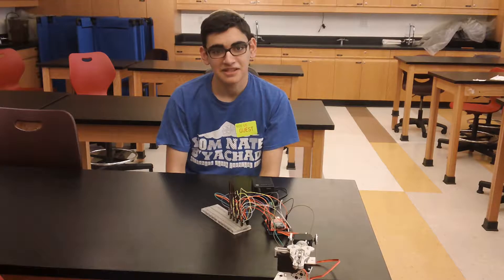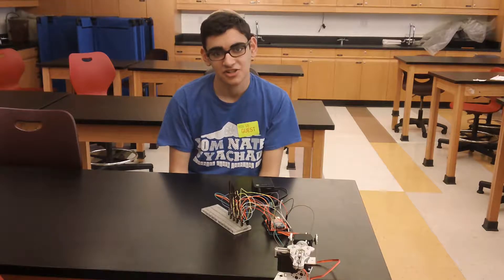Netanel's First Milestone - Gesture-controlled Robot